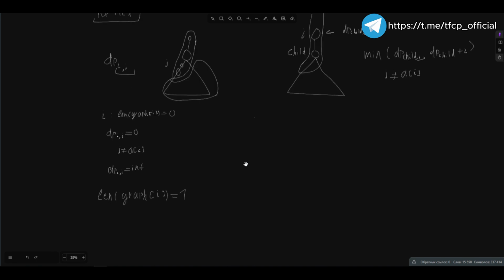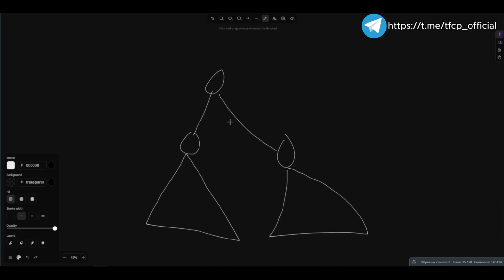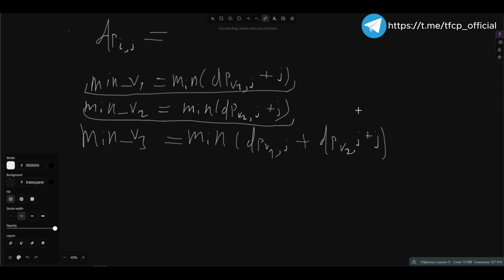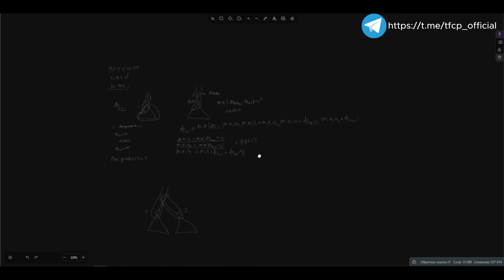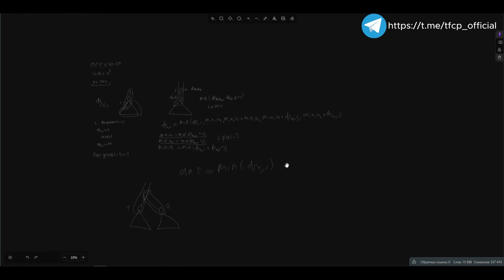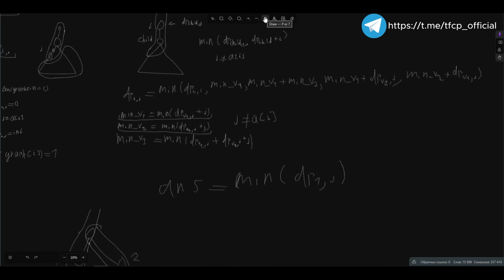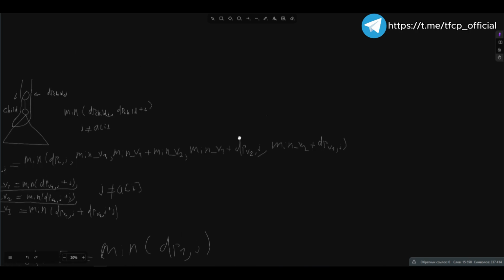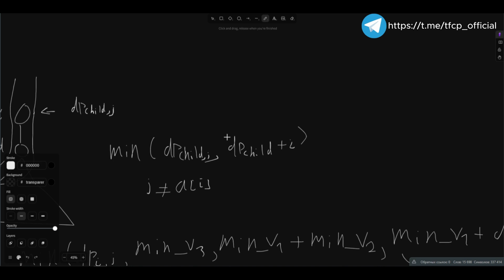Dynamic Programming: Olympiad Task 1.3